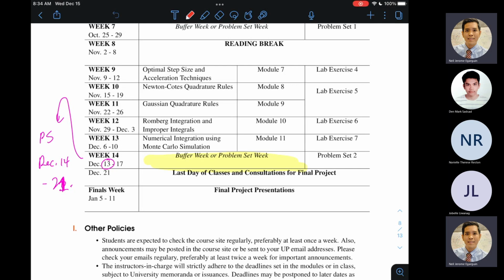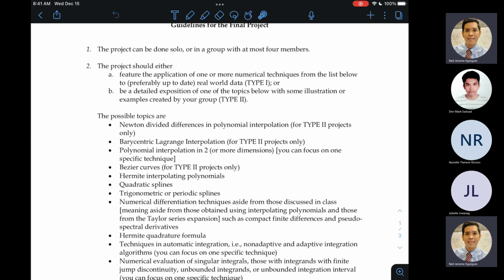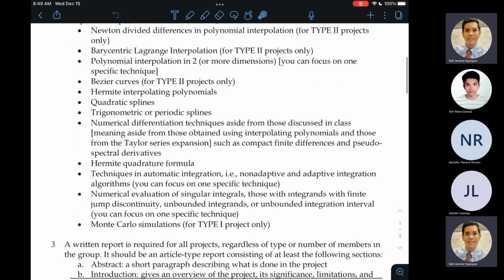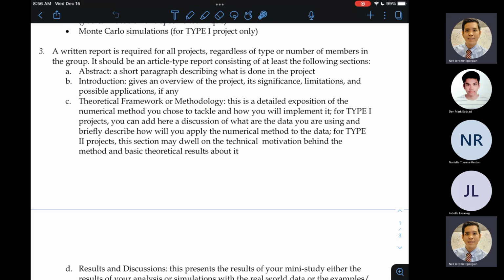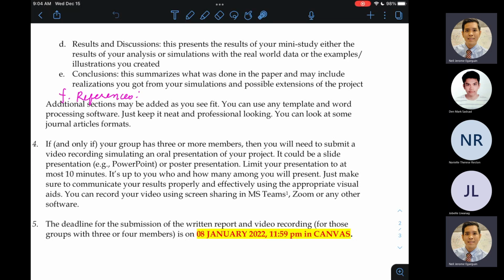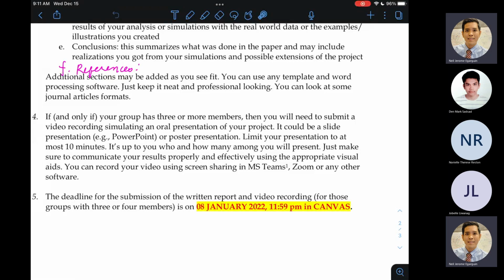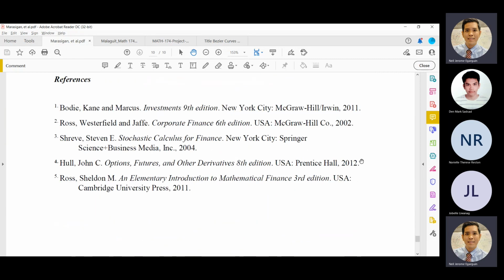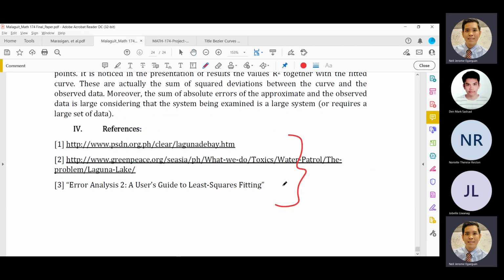MATH 174 B Meeting 24 Final project Guidelines (20211215)